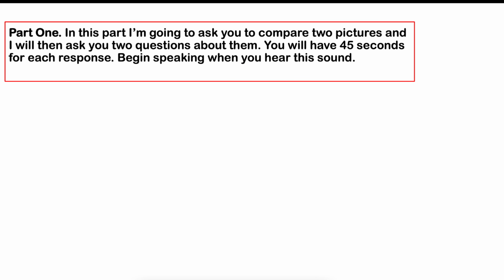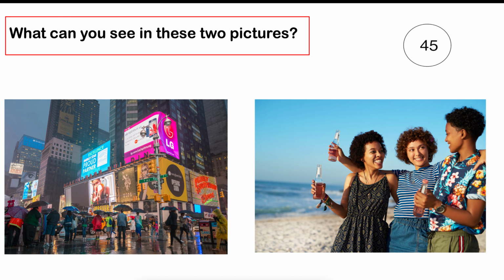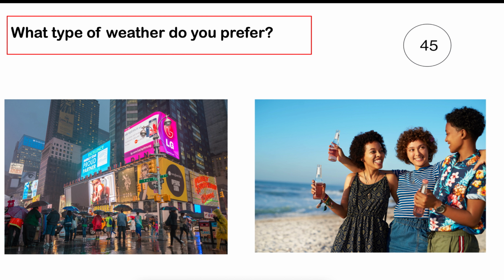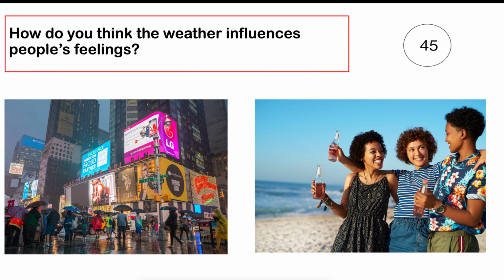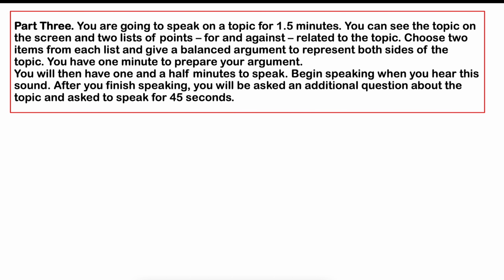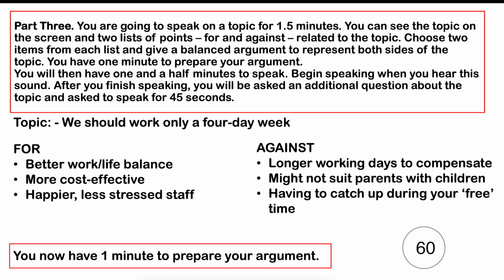Aptis ESOL Advanced Speaking Practice Test 3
This is the third Aptis ESOL Advanced Speaking Practice Tet in the series of videos to give you free exam-style Aptis ESOL Speaking Practice Tests. They have with realistic pictures and the correct time limits. This is the practice version to do on your own – check out the accompanying post on our

As mentioned in the video, here is the link with the index of the different posts, to date there are over 100 with new ones being added all the time. They are in English and Spanish.

♥️ If you've found the videos useful, please let us know by buying us a coffee ☕️ It's set at €1 and this goes towards the upkeep of our website. Thanks in advance

Timestamp
00:00 Aptis ESOL Advanced Speaking Practice Test 1 Introduction
01:06 Aptis ESOL Advanced Speaking Part 1 - Describe, compare and provide reasons and explanations
04:04 Aptis ESOL Advanced Speaking Part 2 - Discuss personal experience and opinion in relation to an abstract topic
07:52 Aptis ESOL Advanced Speaking Part 3 - Presentation
11:21 Aptis ESOL Advanced Speaking Part 4 - Question on your presentation